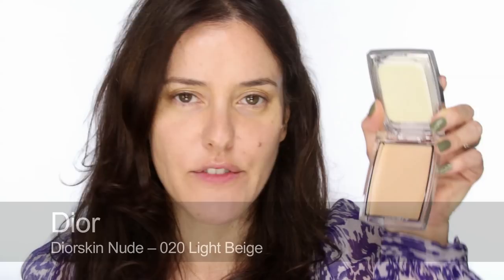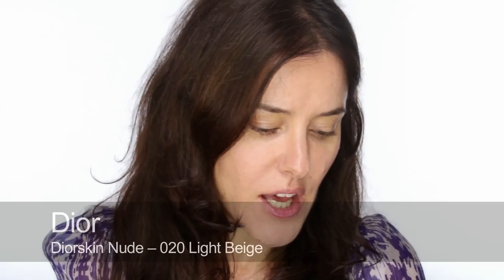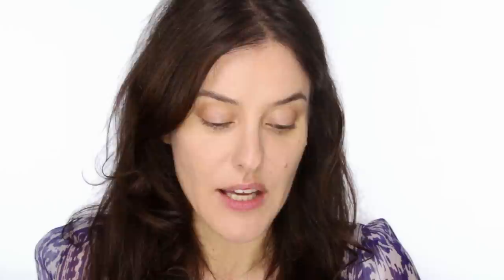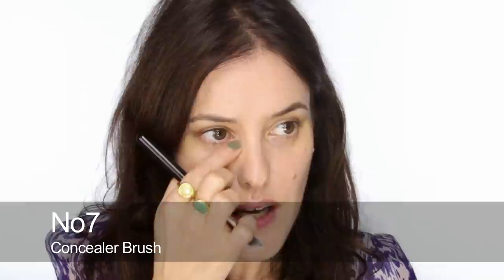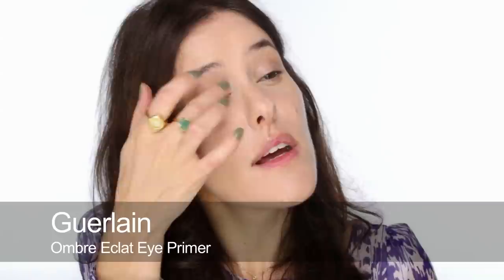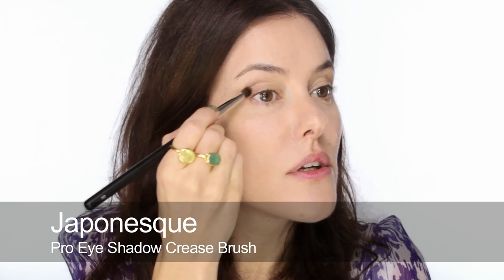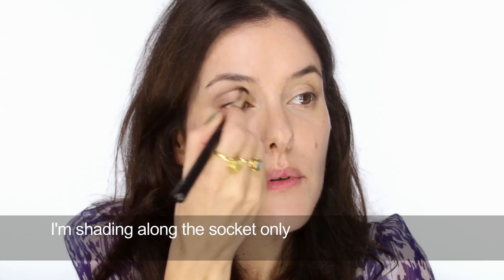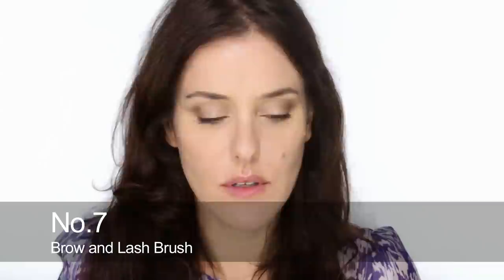How To Wear Dark Lipstick - And Look Good!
100% of advertising revenue is donated to charity.

Have a look at my original blog post for more information on this trend